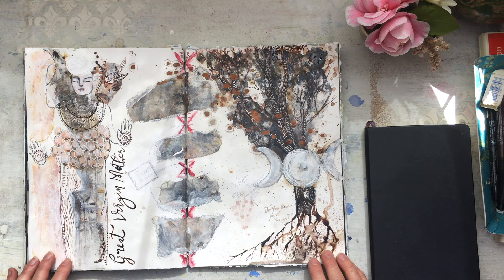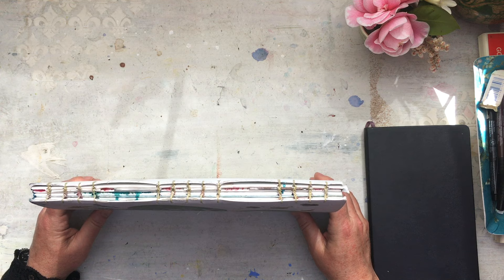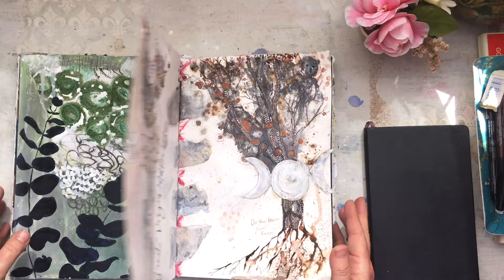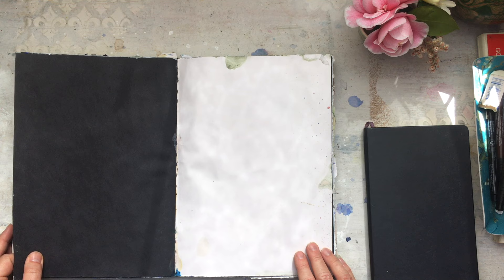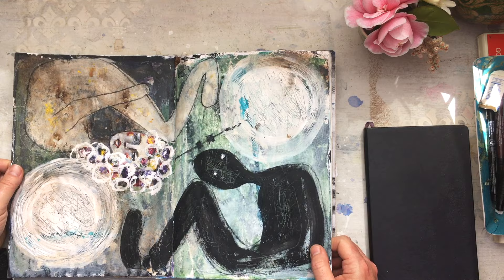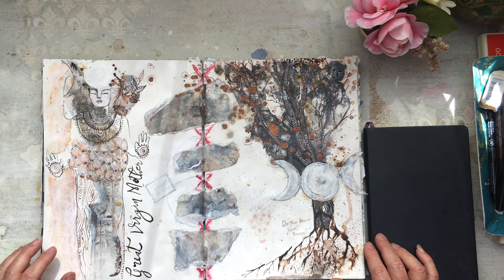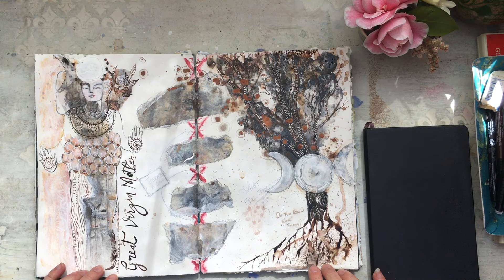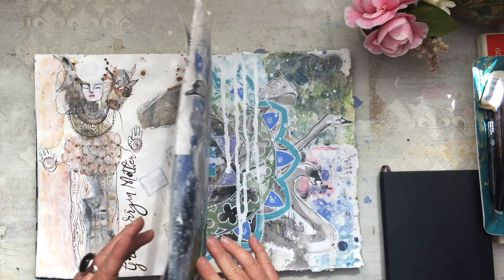A quick Look Inside an Art Journal